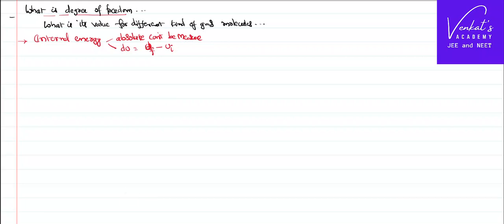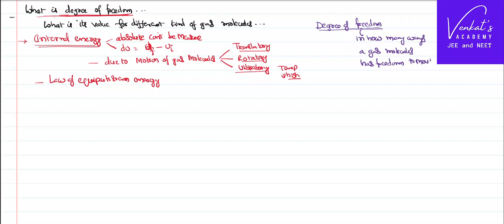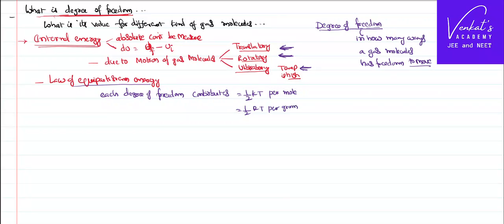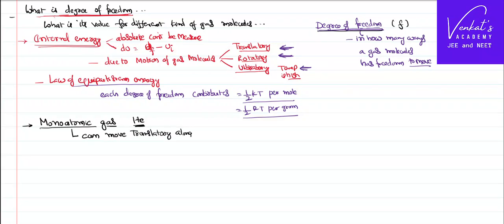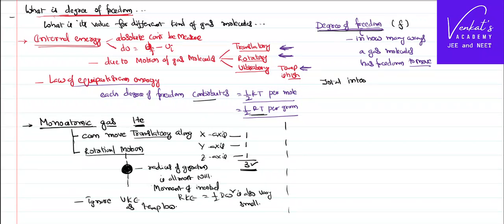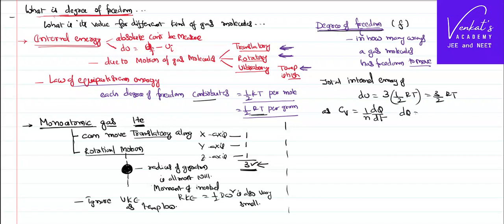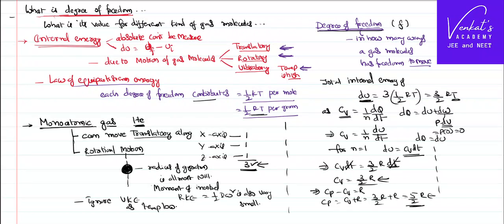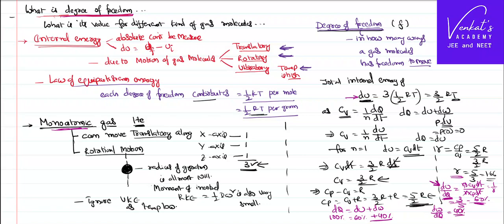Monatomic Gas Degrees of Freedom and Specific Heats @IIT-JEEandNEET-Physics Class 11 Physics Kinetic Theory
Monatomic Gas Degrees of Freedom and Specific Heats  @IIT-JEEandNEET  Class 11 Physics Kinetic Theory is disucssed here in this video and we explain different kind of energies that this gas molecule has and how to we find ratio of specific heats here in this video.

0:00 What is internal energy...
2:15 law of equipartisien energy...
4:35 energies of monatomic gas molecule...
7:30 total energy is..
7:50 specific heat at constant volume is...
8:50 at constant pressure is...
9:50 ratio of specific heats is...